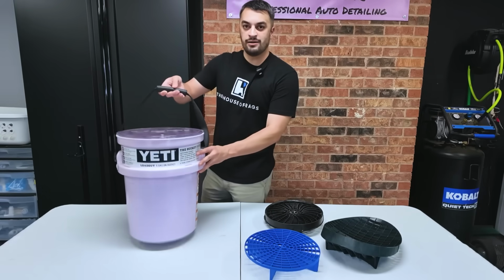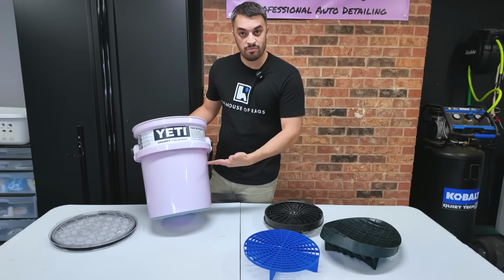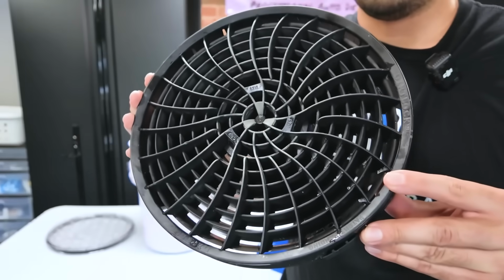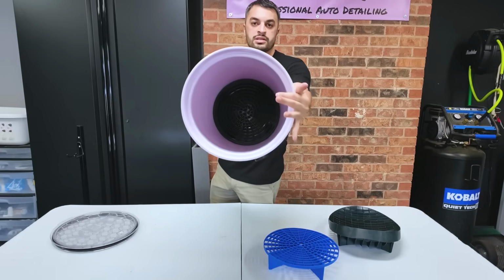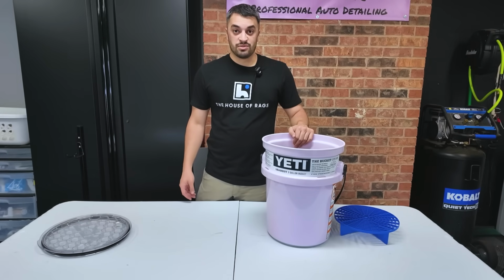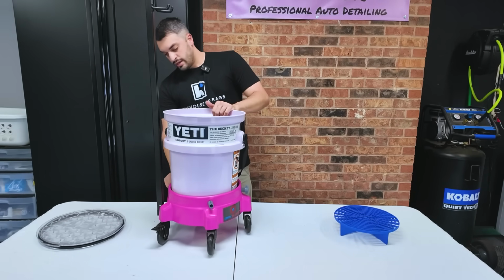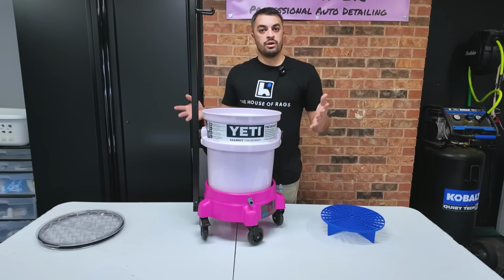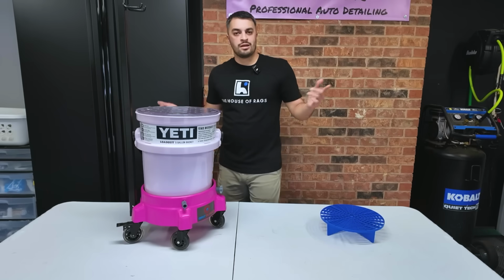This Wash Bucket Setup Makes The Two Bucket Wash Obsolete!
Putting together the ultimate wash bucket setup!

Grit Guard Bucket Dolley

T.H.O.R. Amazon
Goat Drying Towel
Diva Drying Towel
Diva Rinseless
Diva Glass
Mister Twister
Level One
Final Level
Freebird 600
Freebird 500
Freebird 400
Jobber 365
The Edge Interior
Wash Boss